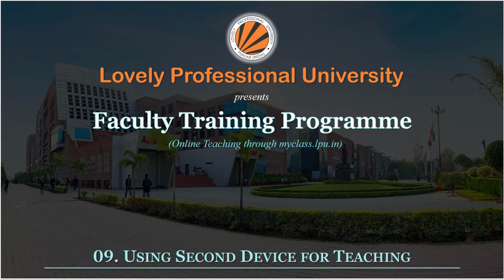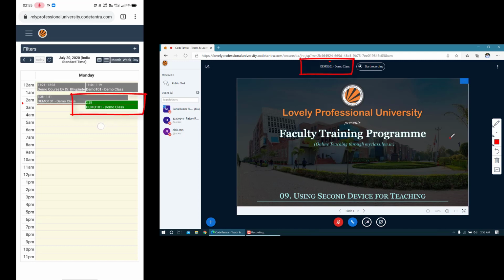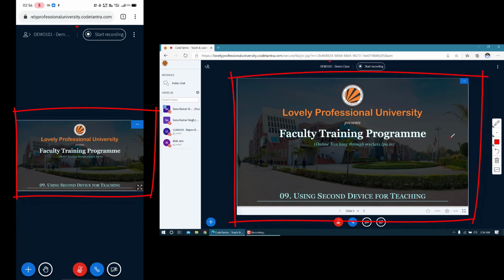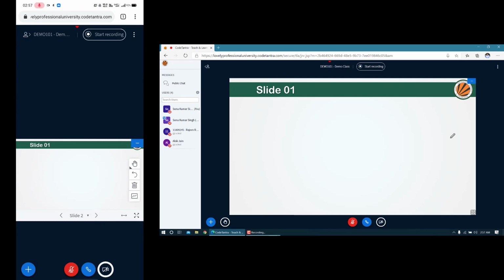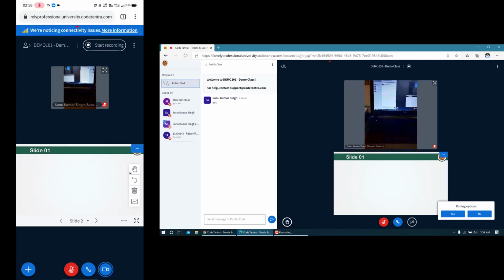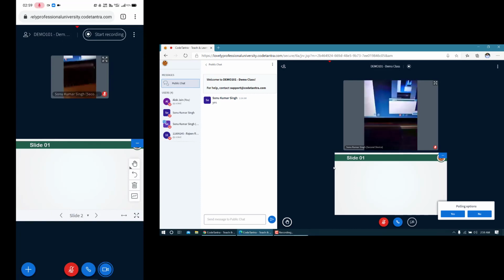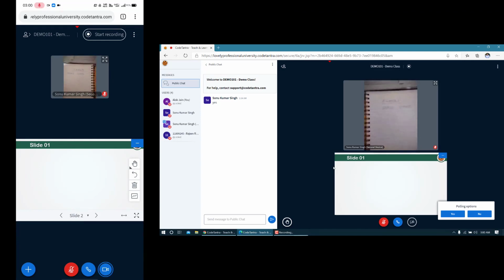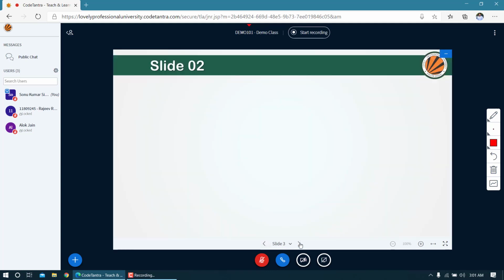Using Second Device | online classes | Lovely Professional University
Watch the video to learn the second device to ease the mode of online classes!